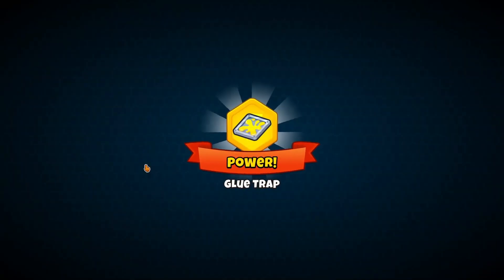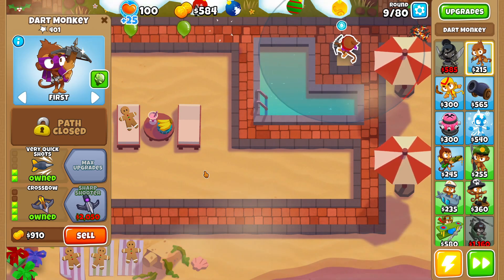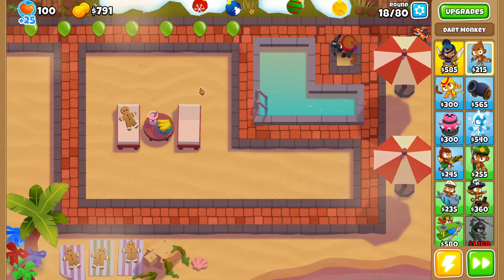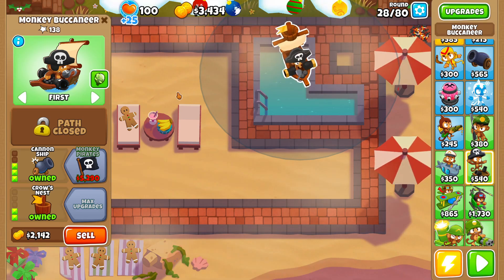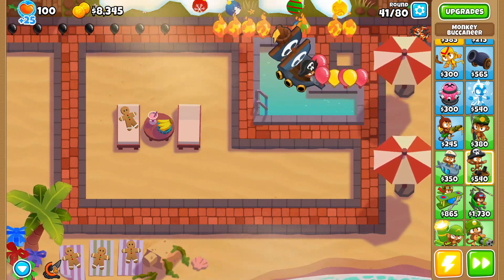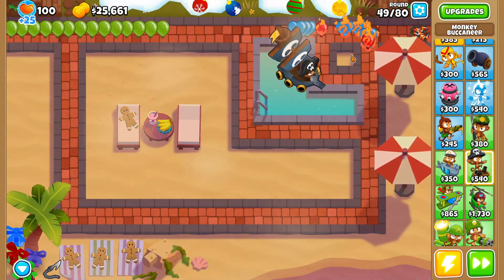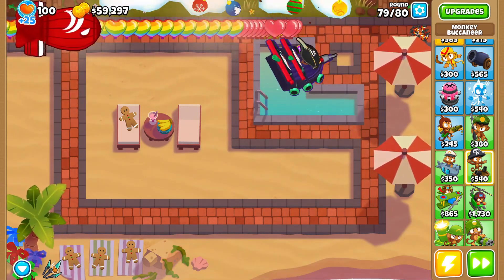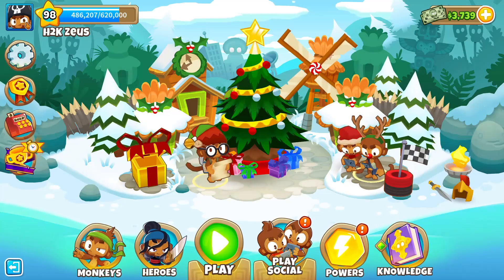This Tower Can Solo this Gamemode in Bloons TD 6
Ep.134
What's going on guys, in today's video we will be getting another achievement in bloons td 6 the All For One, One For One Achievement. This achievement is relitivley easy to get so we should have any issues with getting this must have achievement in btd6

Resort Black Border
Easy to follow Resort Black Border for BTD6!
Step by step walkthrough to beat Resort Black Border in Bloons TD 6
Let me know below if you liked this tutorial for Resort Black Border BTD6
Easy to Follow Guide For Resort Black Border.
How To Beat Resort Black Border
Today we will be beating Resort Black Border in Bloons TD 6

Resort Hard Standard

New, Update, New Update